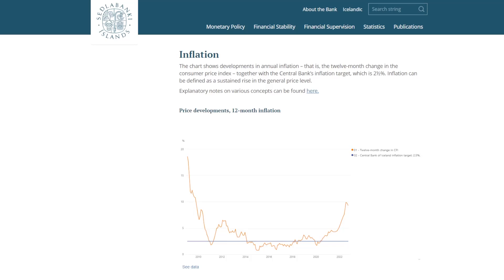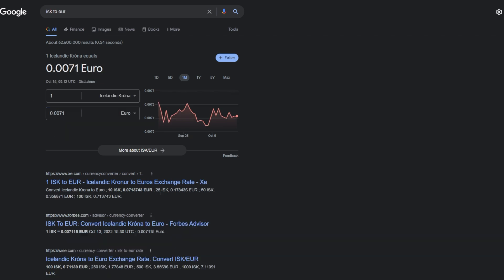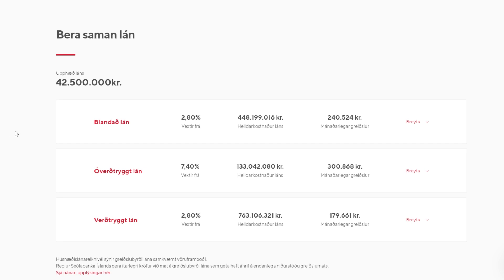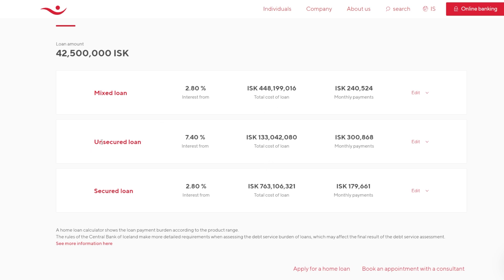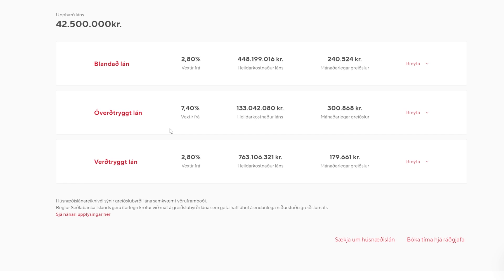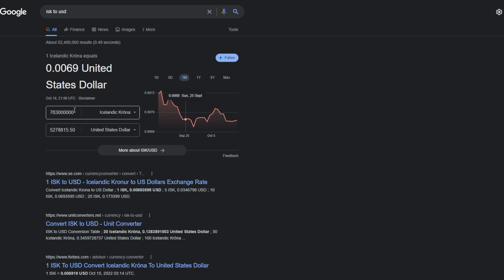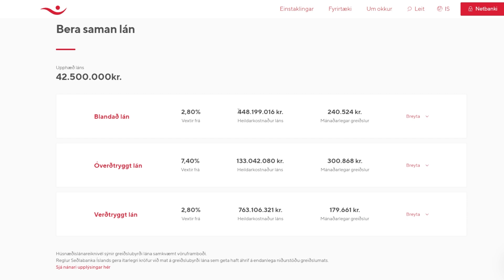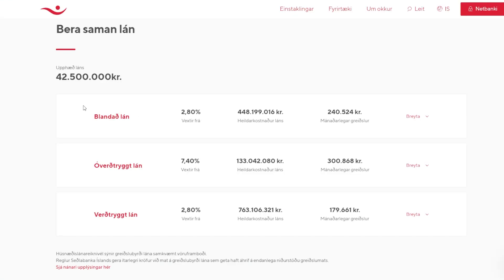The Dangers of Indexed Loans in Iceland: How Rising Inflation Can Affect Your Mortgage Payments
In this video, I explain a strange phenomenon happening in Iceland that I found and is linked to the rising inflation rates around the world. Indexed loans, also known as indexed mortgages, are becoming increasingly popular in Iceland. However, I explain how these loans can be dangerous for homeowners as they tie mortgage payments to inflation rates. Using charts and data from Iceland's central bank and major banks, I break down the potential monthly payments for a house purchase in Iceland and the differences between a blended unsecured loan and a secured indexed loan. Don't miss this informative video if you're thinking of buying a house in Iceland or if you're just interested in learning more about indexed loans.